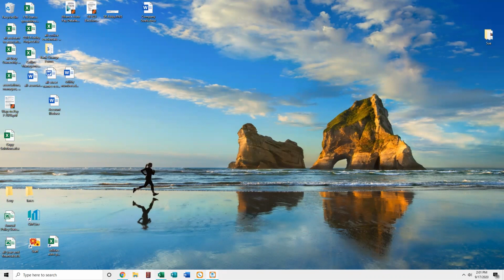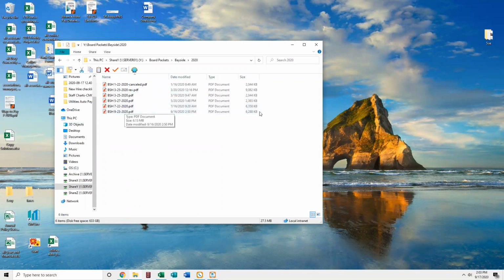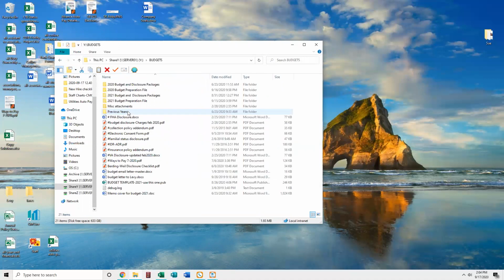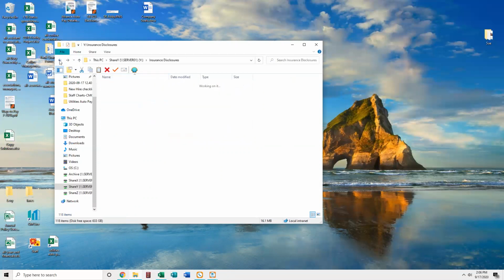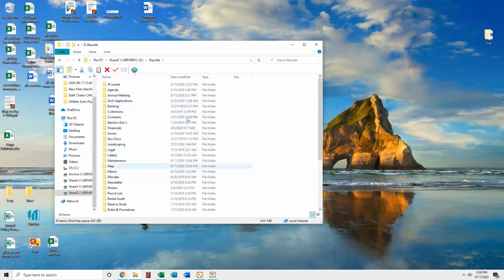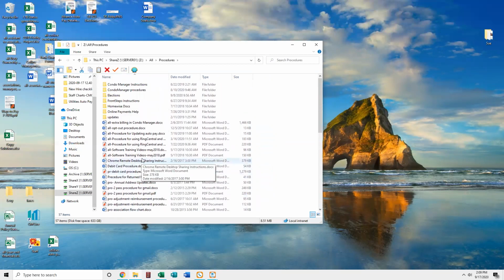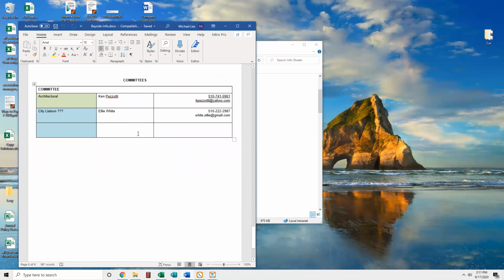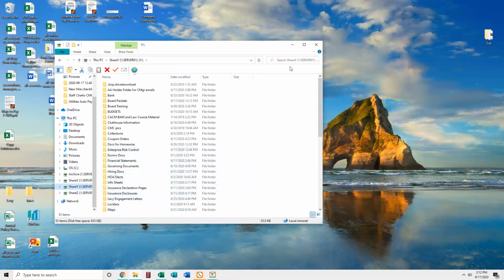How to navigate servers Y and Z